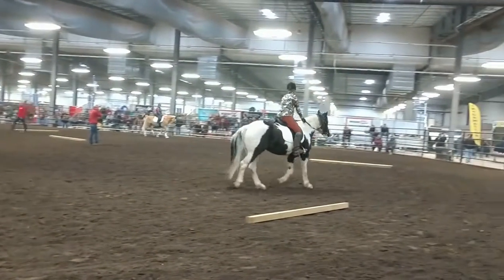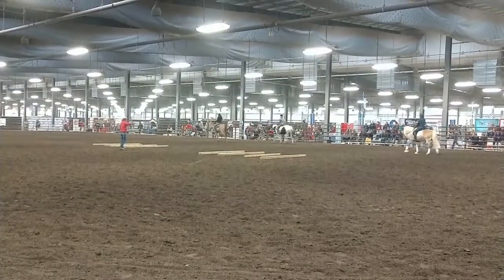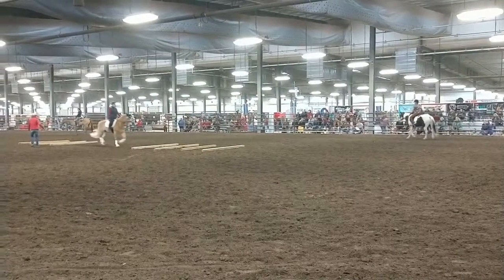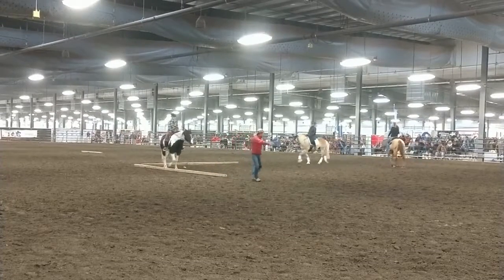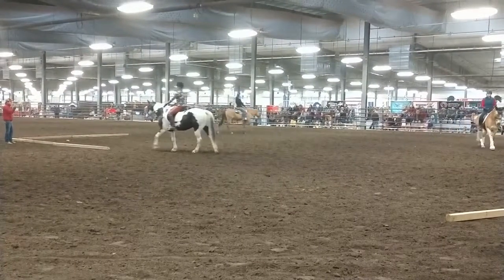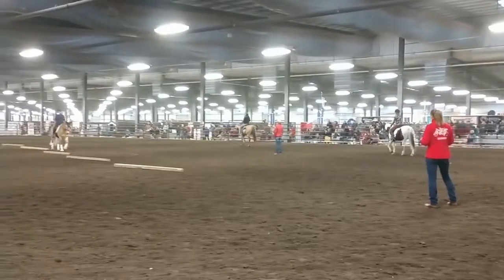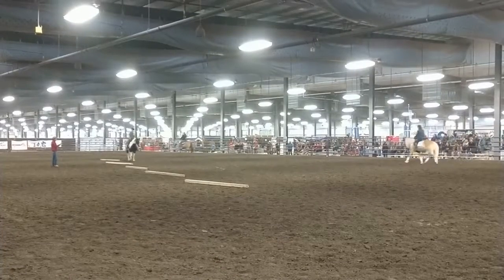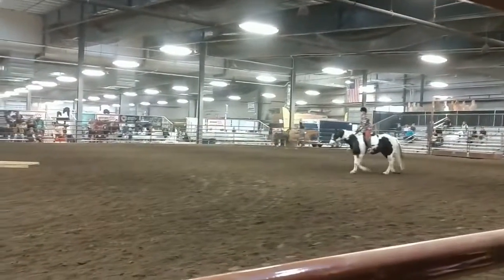MIDWEST HORSE FAIR 2019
Shiloh age 6, ridden by Kristle Kamailo - demo students at the "Groundpoles For Fitness" clinic taught by Jec Ballou